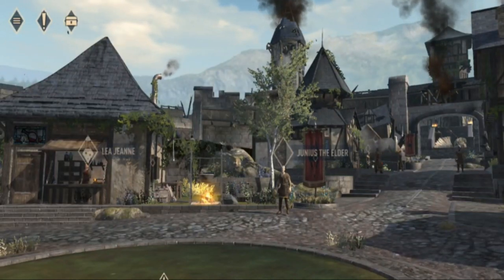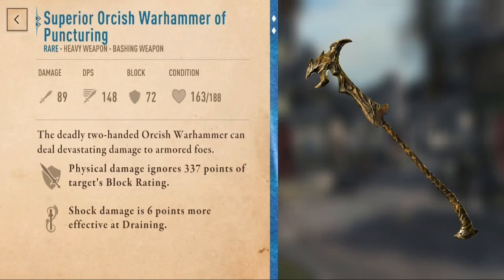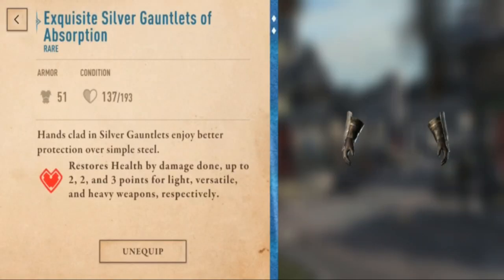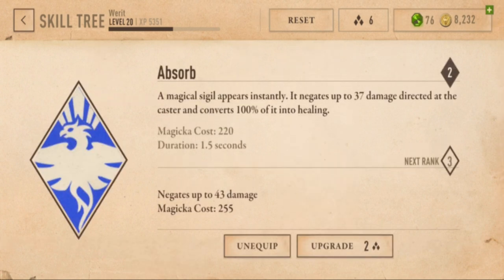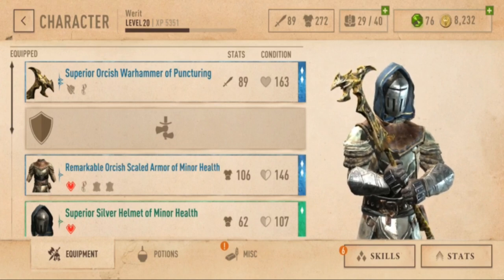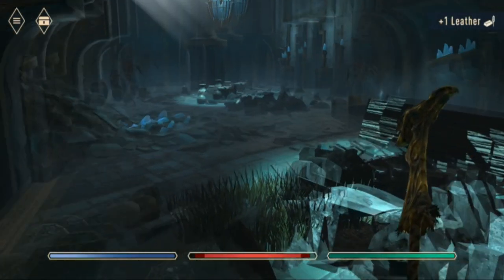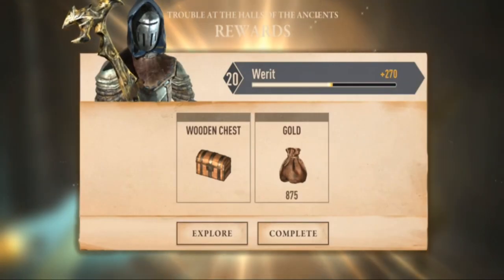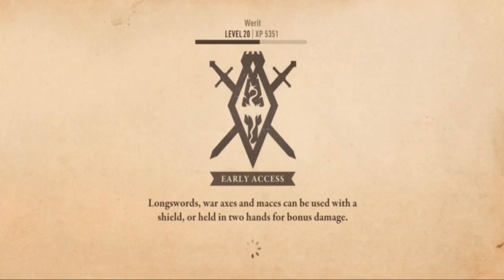Shields vs Warhammer | Elder Scrolls Blades Early Access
Sometimes, a big hammer is just what the doctor ordered.  I mean it worked for Thor, right?  I enjoy the Warhammer with Puncture as it makes quick work of enemies who use shields.